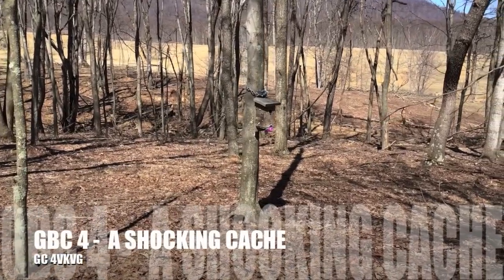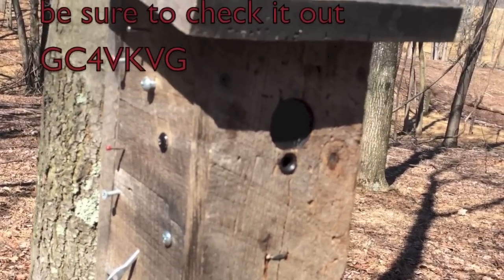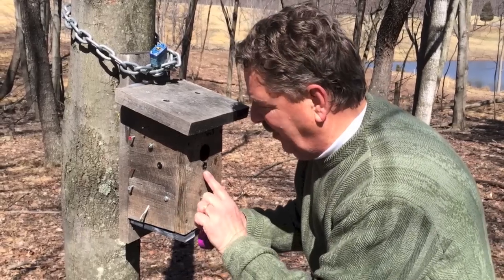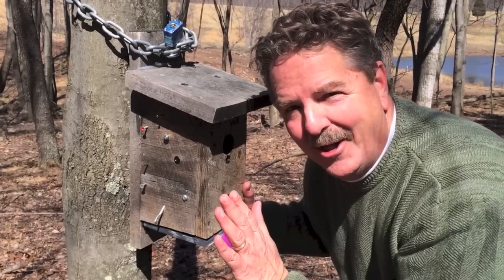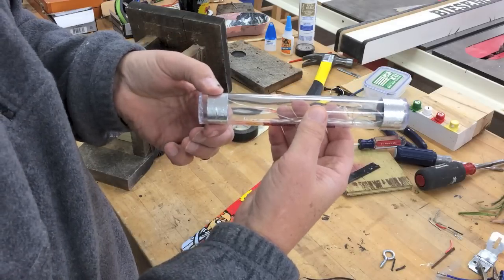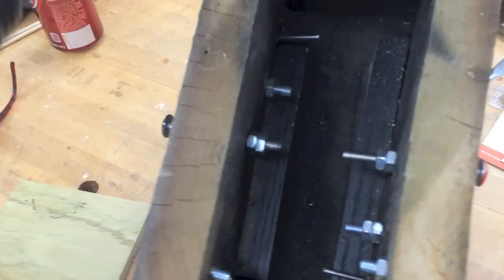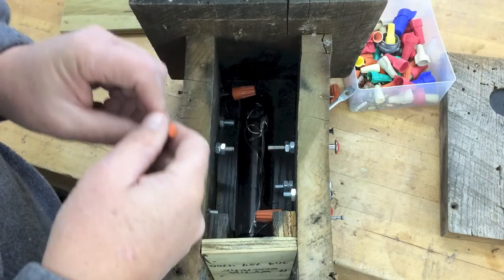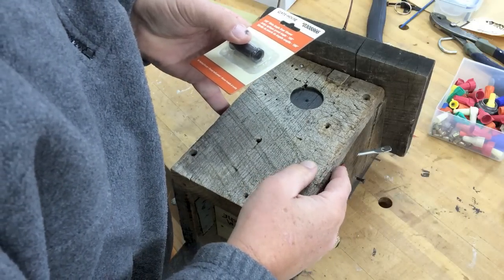How to build a "shocking" cache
First we will find this cache, then I'll show you how to build it.  To find the "code" to open this geocache,  electricity has to flow thru your body!  This electrifying cache uses a kids toy to give the cacher a very unique and different kind of caching experience.